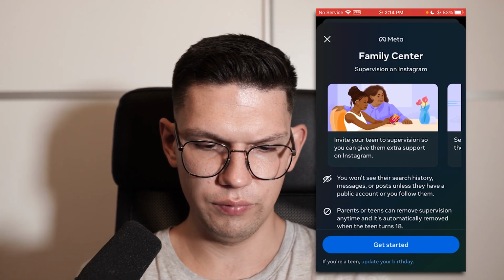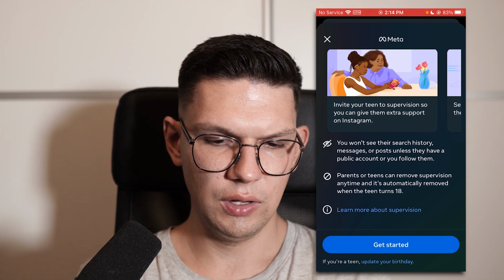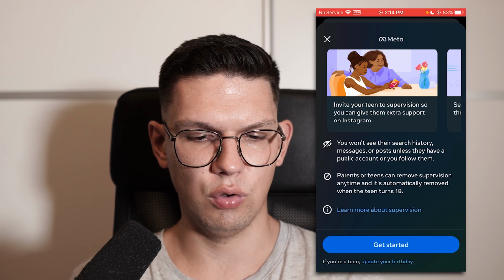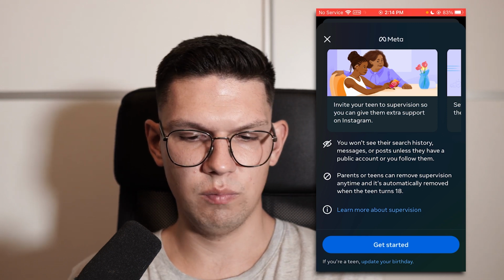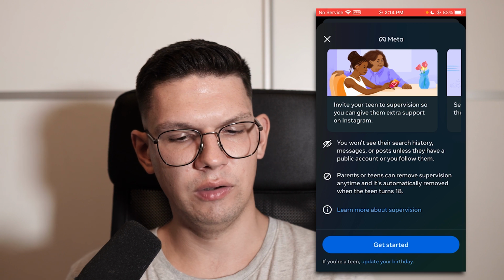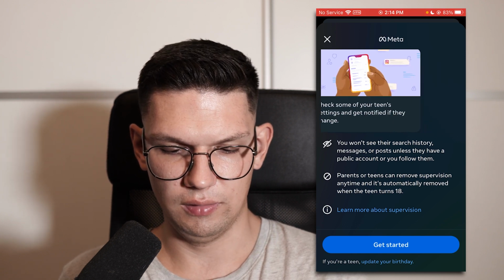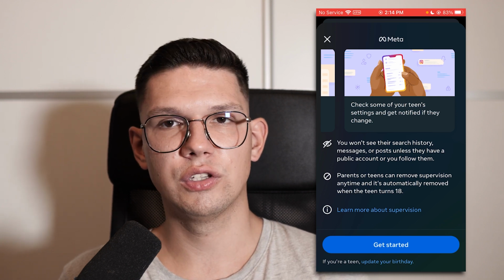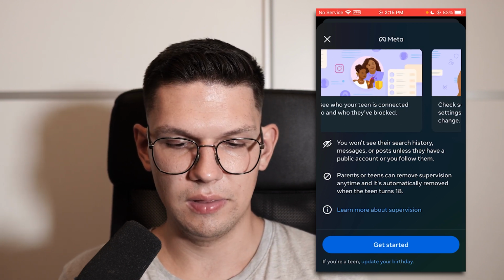How To Set Up Supervision For Your Teen's Instagram Account - Full Guide (latest update)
Don't want your teen to watch suspicious stuff on Instagram? This is how you control what they can see.